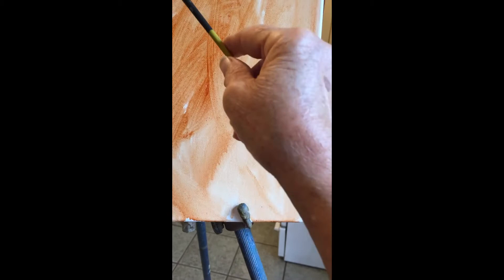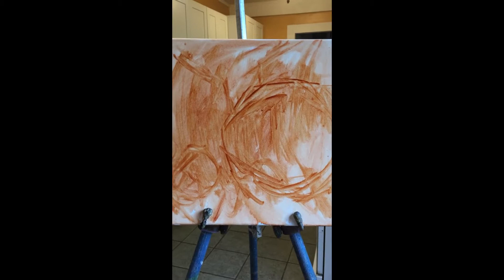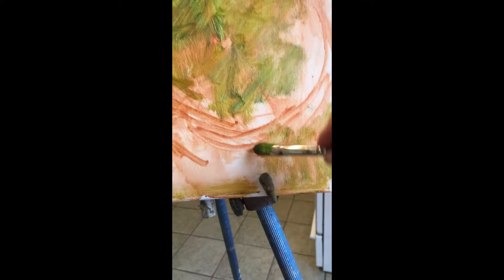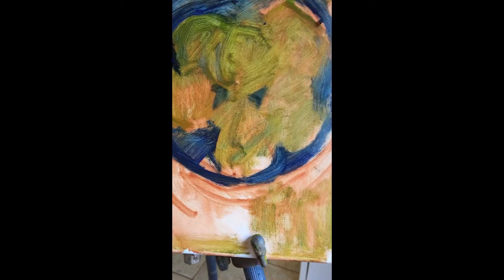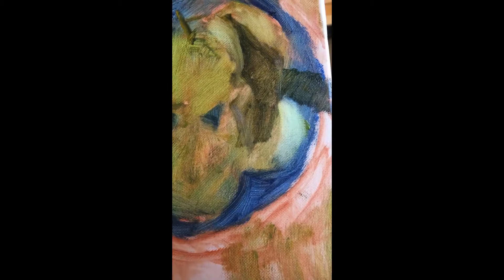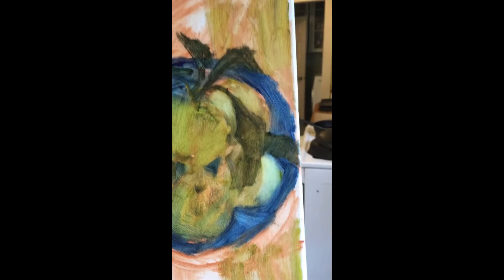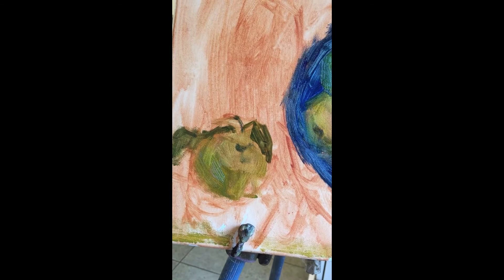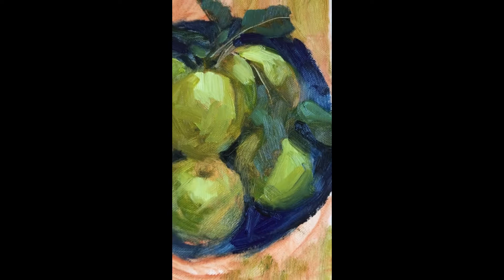Painting Green Apples by Margaret Aycock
Just picked a few apples from the community garden and thought they looked pretty enough to paint.  Since the pandemic I have not been teaching my class so I decided to make a stab at a step by step video of the process to paint this little 12x12 painting.